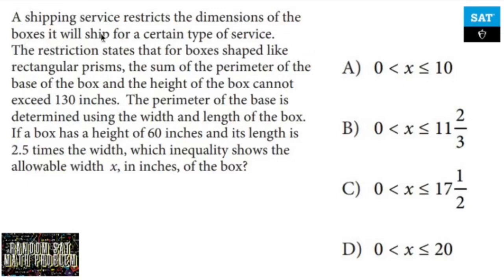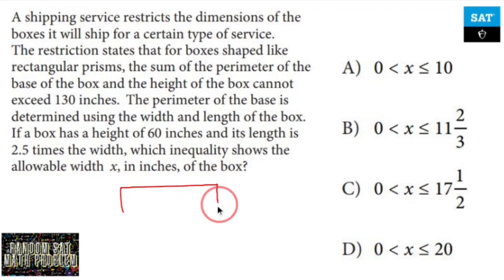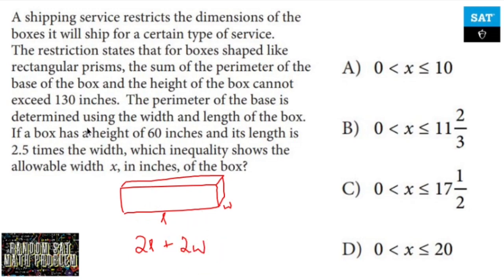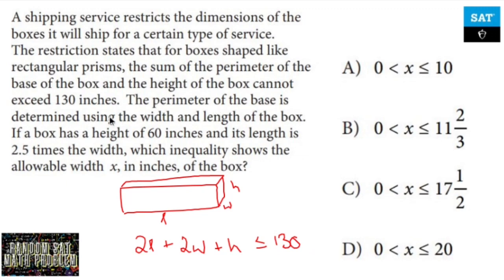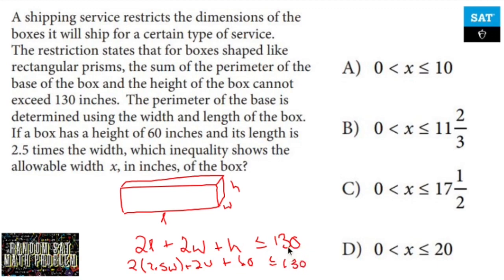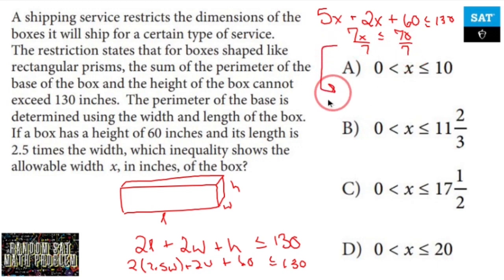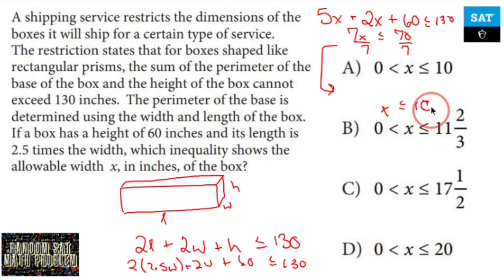Random SAT Math Problem #141 (Eyewear) - WEIRD! Volume and Perimeter Limitations of a Package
Another weird one... you are being asked to find the interval for the width of a package if given very specific limitations. This problem has a very Calculus vibe to it.

Nick Perich
Norristown, Pa .